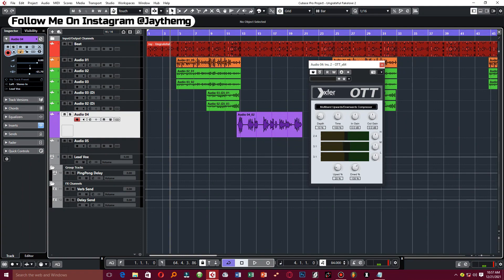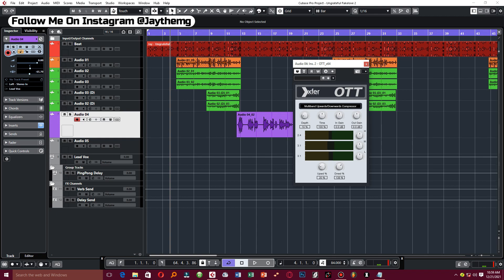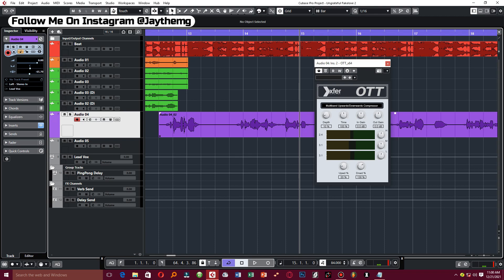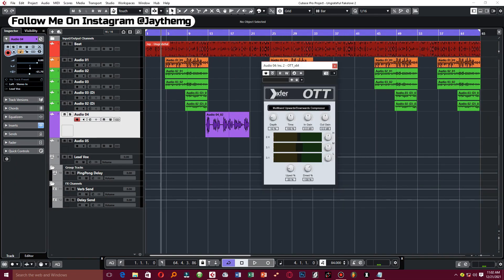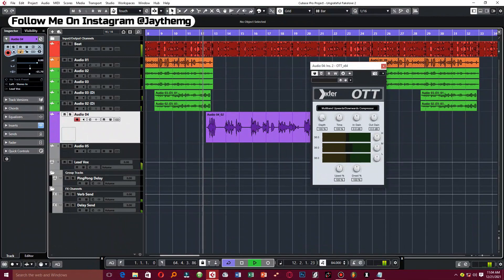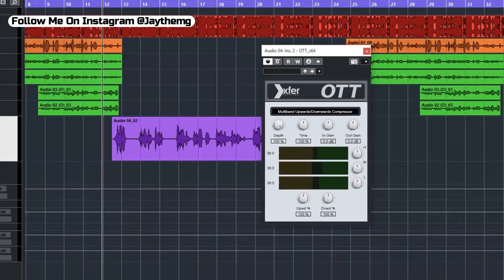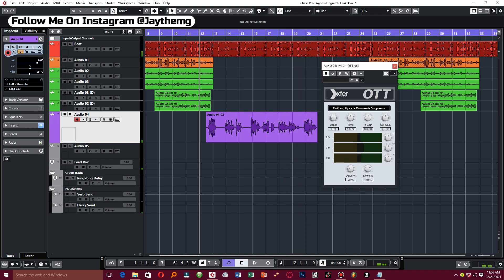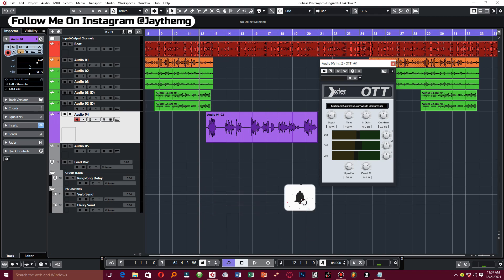OTT Plugin The Key To Crisp Lead Vocals Free Download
Hi guys in this video am going to show you why this Free Multiband compressor OTT is the key to Crisp lead vocals.

00:00 Intro
00:15 What Is The OTT Plugin?
00:30 Difference Between Upward And Downward Compression
01:25 How To Use OTT
03:14 Outro /Follow Me

Download My Vocal Mixing And Mastering Templates Below
Cubase Pro 10.5 Vocal Mixing Template